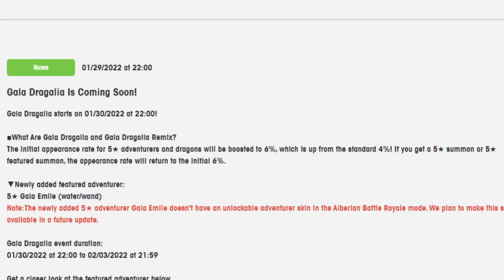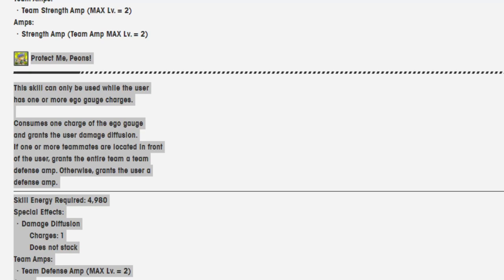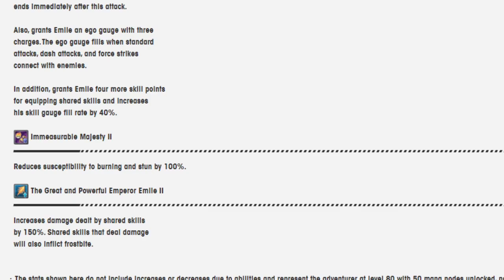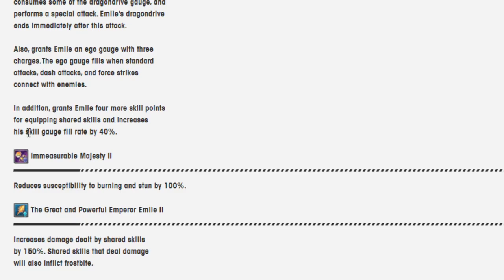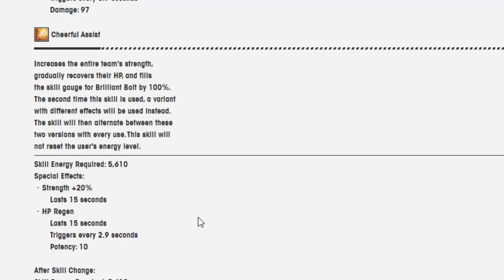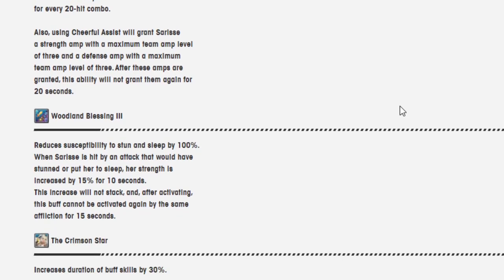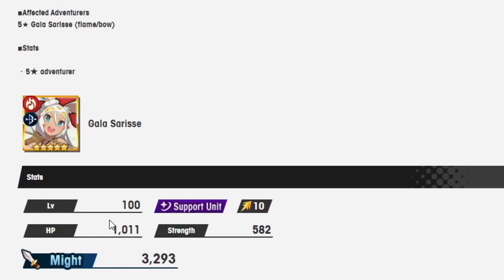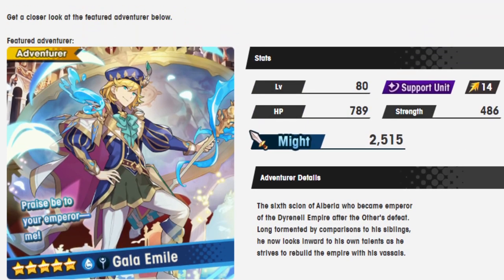Gala Emile and Mana spiral for Gala Sarisse are coming!! Dragalia Lost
awwwwwwwww yeah GALA SARISSE SPIRAL!! and I guess emile, whatever